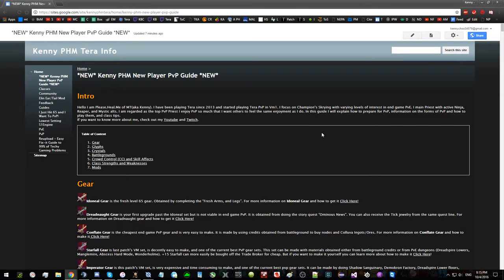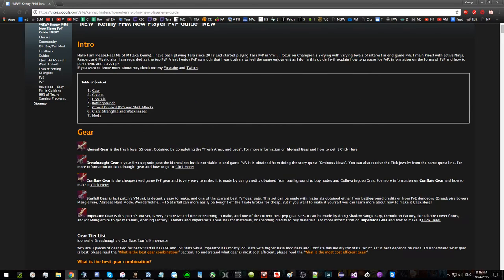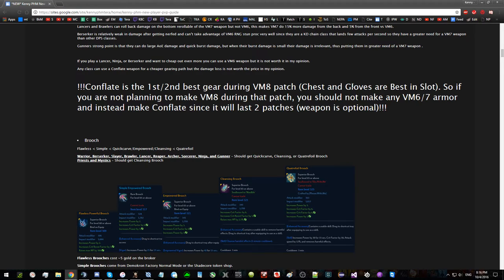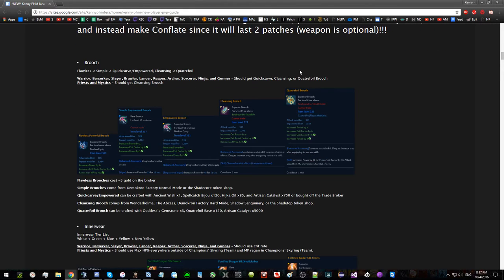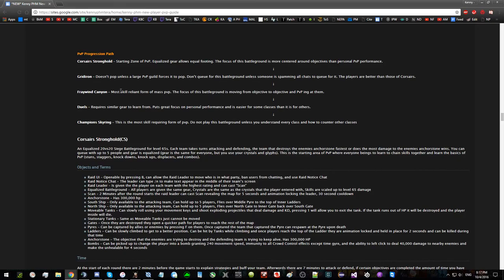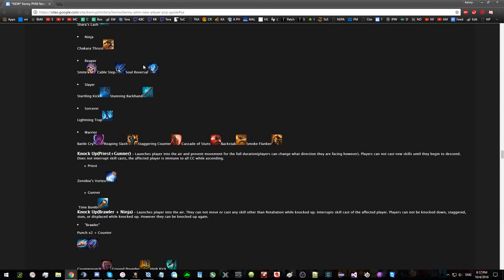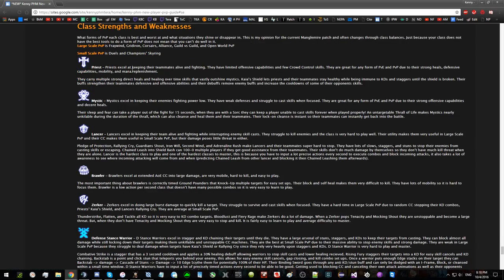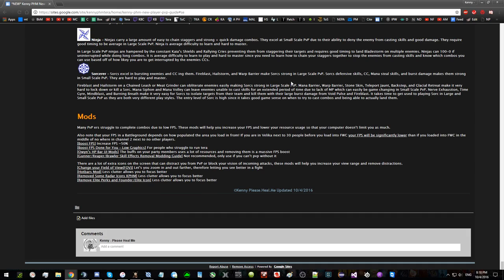Kenny PHM New Player PvP Guide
My stream description has tons of great links and info